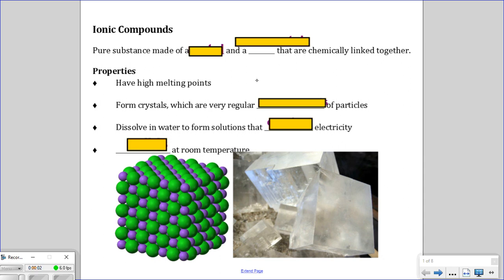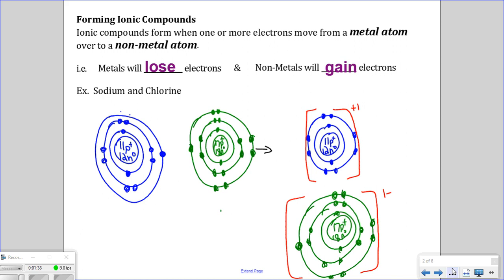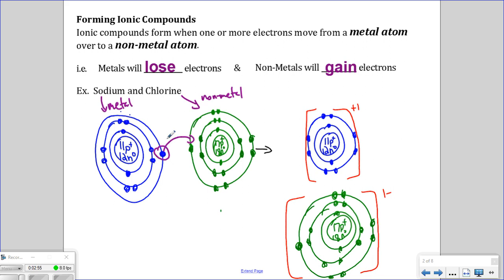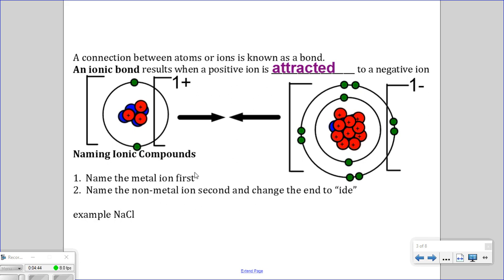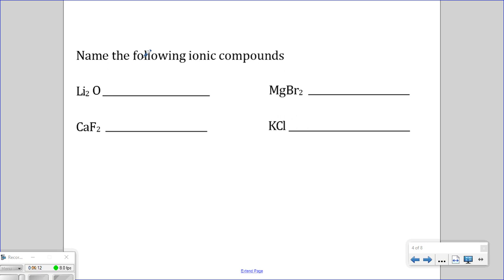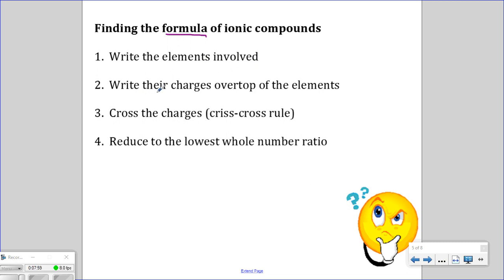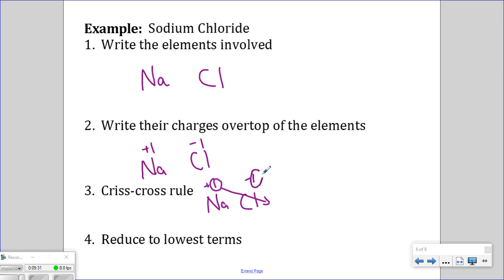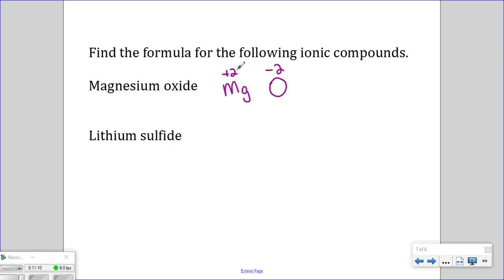Ionic Compounds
This video covers properties of ionic compounds, how they form, how to name them, and how to write a chemical formula.